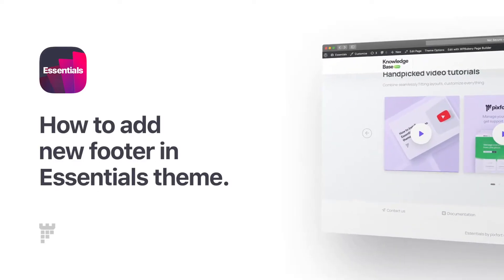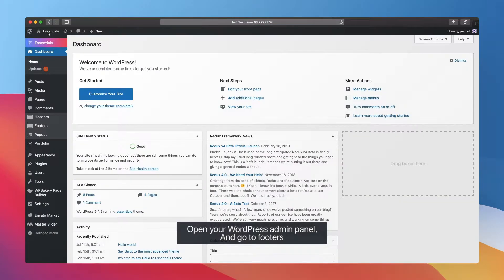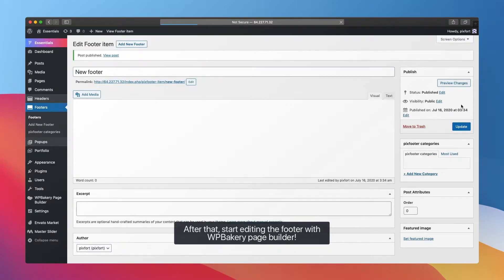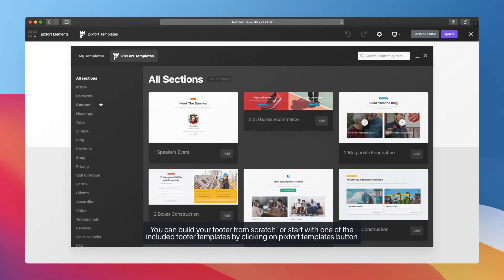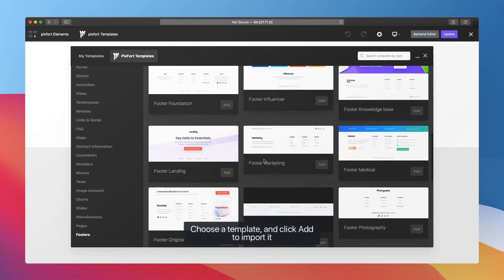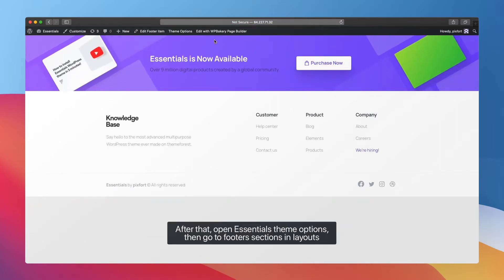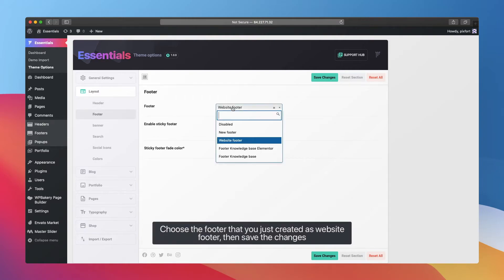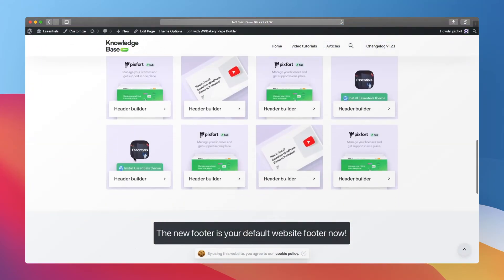How to add new footer to your website in Essentials theme.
Starting from version 3.2.17, Footers can be accessed from WordPress Admin Panel → Theme Builder → Footers.